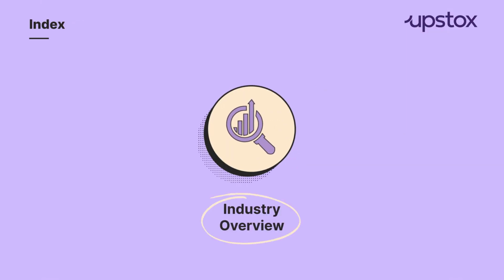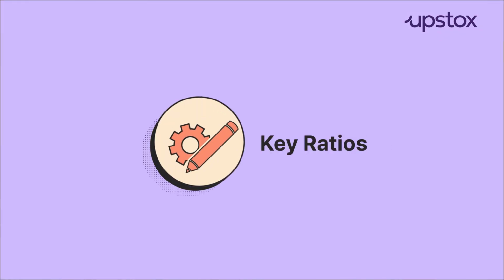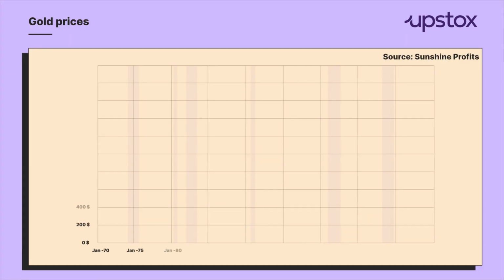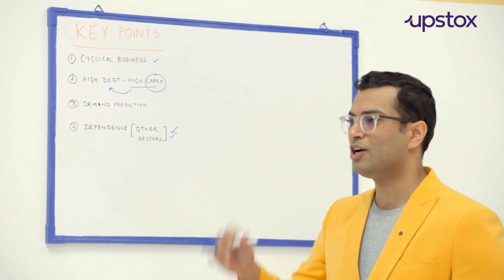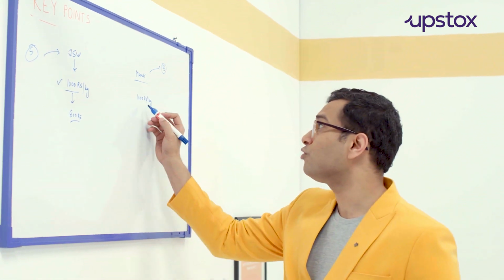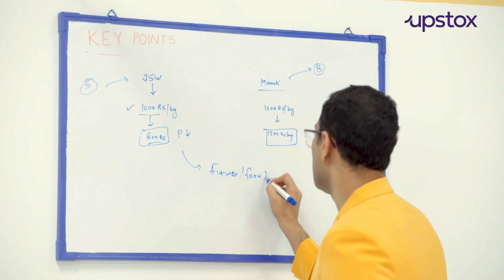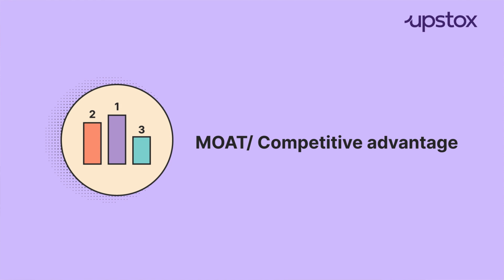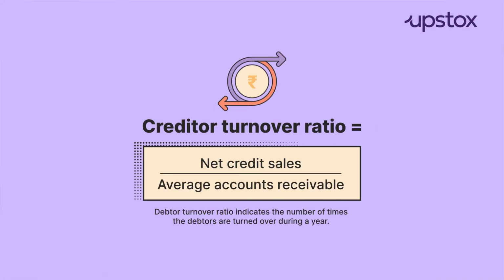Sector Analysis with Akshat - Metals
In this video, Akshat Shrivastava explores what powers the companies in the strategically important metals sector.

Many investors are attracted to metal stocks because they tend to have a low price-to-equity and price-to-book ratios. But should you invest in the metal stocks due to these factors alone? Akshat answers these questions and more.

💜 Watching our videos?  We love making them for you!

About Upstox:
💑Trusted and loved by 1 crore+ Indians, Upstox brings everything you need for trading and investing on a single platform. Whether you’re looking to invest in Stocks, ETFs, Mutual Funds, SGBs, T-Bills, Bonds, IPOs or you’re looking to start trading in Equities, Options, Futures, Currencies and Commodities, Upstox has it all!

🙌 Backed by Mr. Ratan Tata and Tiger Global - Upstox aims to help every Indian confidently UP their wealth. From our mobile app (which btw is India’s highest rated trading app on Playstore) you can learn, discover, analyse, invest and trade.

And click here to open an Upstox Demat & Trading account with just a PAN, Aadhaar, eKYC
📖 Want to UPskill? Register for our investing and trading workshops by industry experts for free

💬 Got questions on your mind? Connect with like-minded traders, ask questions and discuss any doubts - our subject matter experts will resolve them in no time.

💸 Want to know how much you’ll earn from your investments? Calculate returns, brokerage charges, margin and more

💜 Show us some love on Social Media and get regular updates on the market: